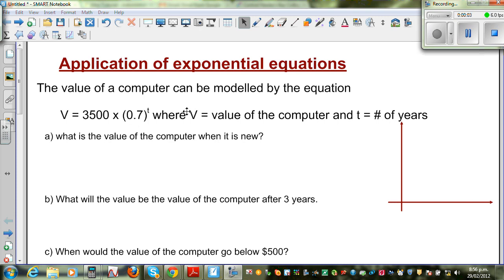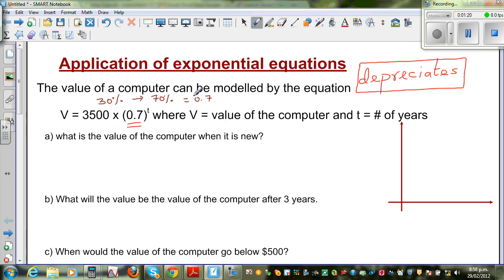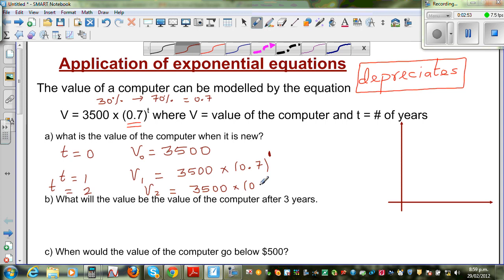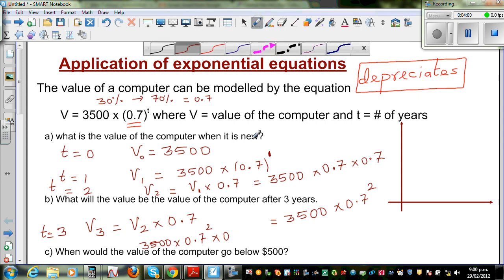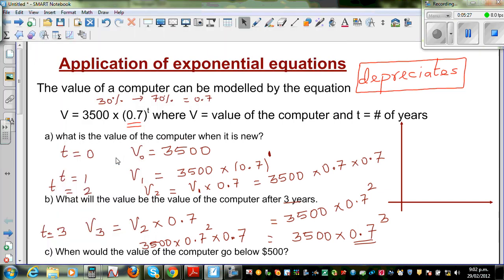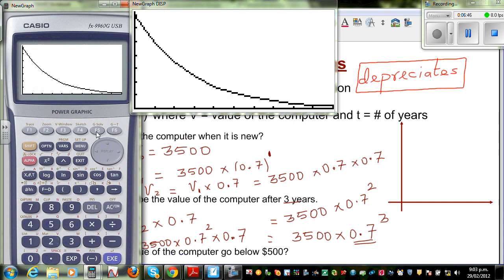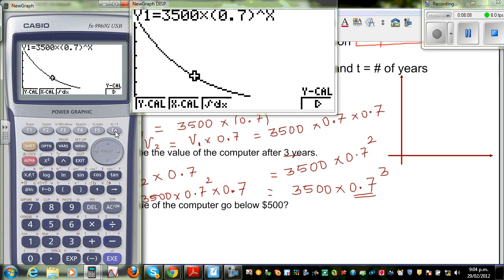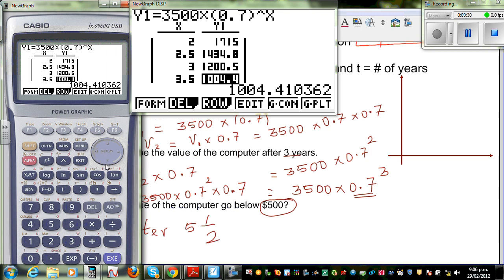Application of Exponential equation - Graphical and tabular explanation